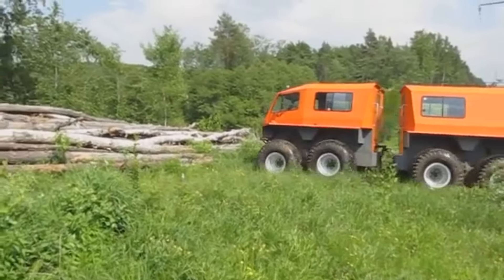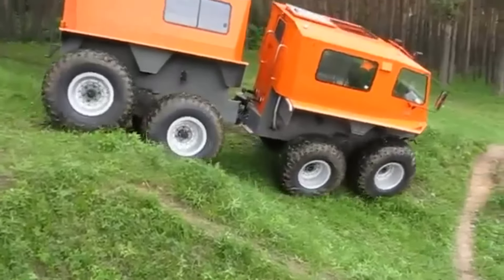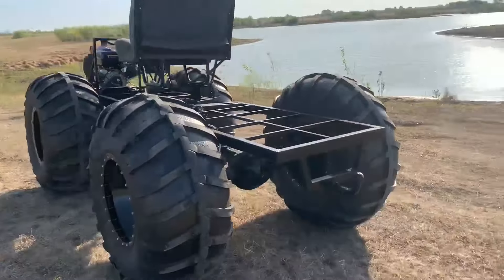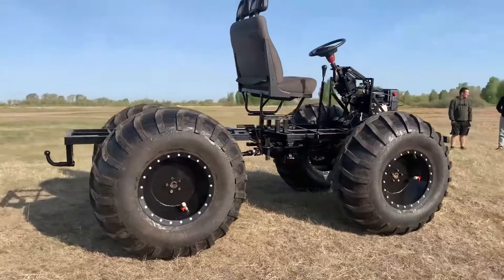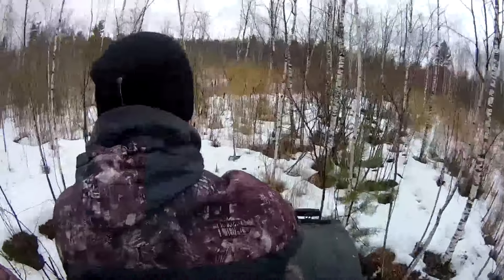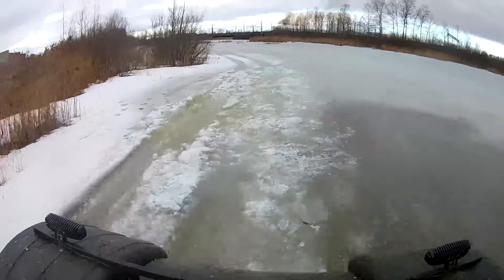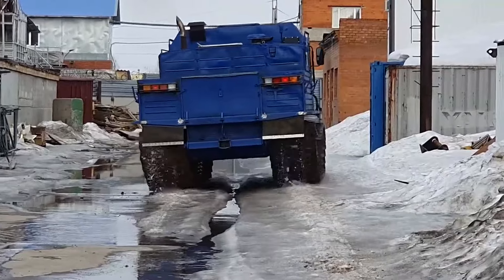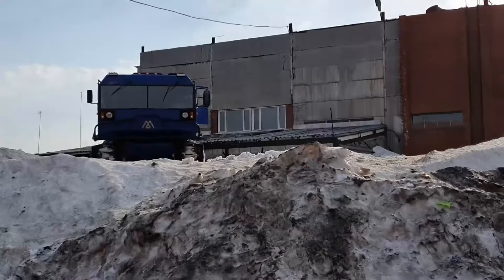Cool Offroad Machines That Are On Another Level #7